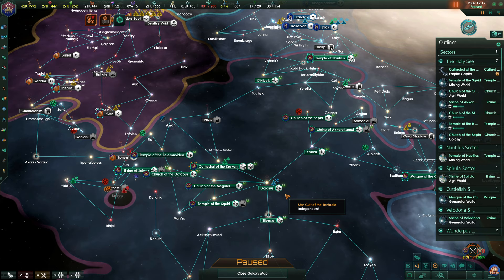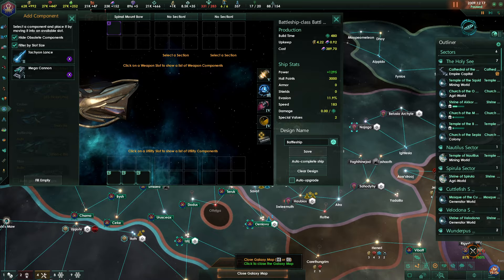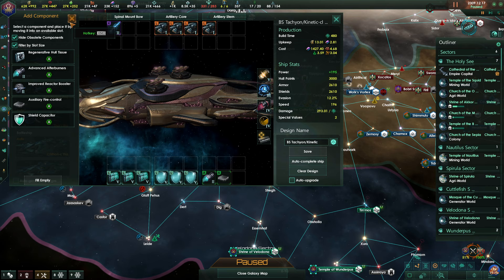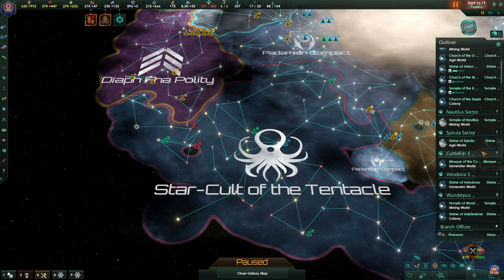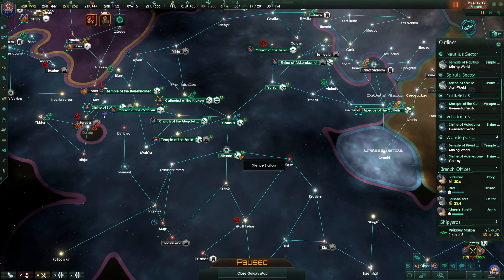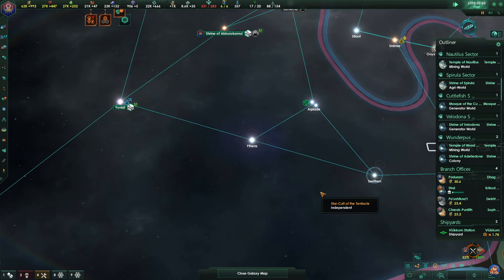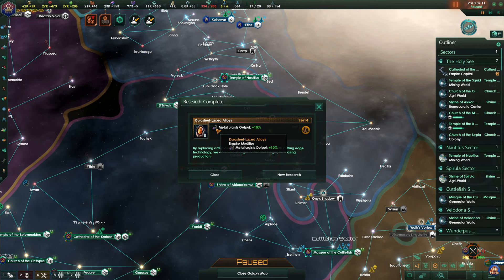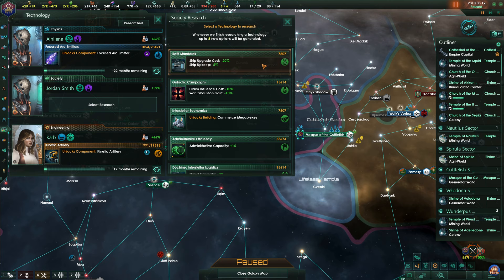Stellaris: Federations - The War Goes On - Battleship and Titan Designs - EP26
Stellaris: Federations has arrived, and Paradox has made some rather serious changes to the game. In this Let's Play series I will be playing as a Mega-Church style Mega-Corporation, The Star-Cult of the Tentacle, and I hope you will all join me in exploring all the new features Paradox has added to the game.

DLCs Enabled: Federations, Lithoids Species Pack, Ancient Relics Story Pack, MegaCorp, Apocalypse, Utopia, Distant Stars Story Pack, Synthetic Dawn Story Pack, Leviathans Story Pack, Humanoids Species Pack, Plantoids Species Pack, Anniversary Portraits

Mods Enabled: No Clustered Starts, Ethics Bias Begone, Beautiful Universe 2.0, Cybrxkhan's Assortment of Namelists for Stellaris, Reduce Aura Graphics, Scale_UI, Daikael's Better Starbases, Caledorn's Tentacular Name List (Private Mod)

MAIN FEATURES
- Deep and Varied Exploration.
- Enormous procedural galaxies, containing thousands of planets.
- Explore Anomalies with your heroic Scientist leaders.
- Infinitely varied races through customization and procedural generation.
- Advanced Diplomacy system worthy of a Grand Strategy Game.
- Ship Designer based on a vast array of technologies.